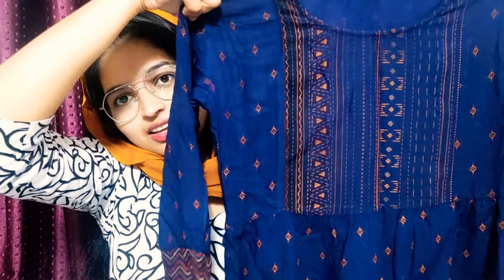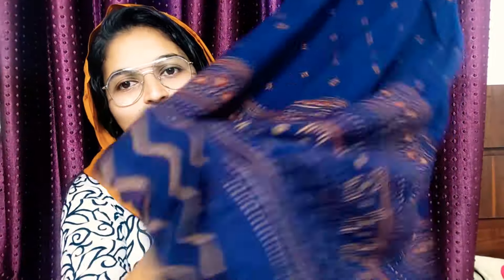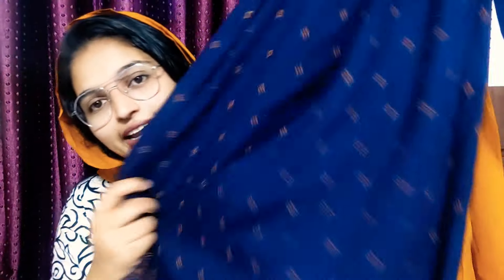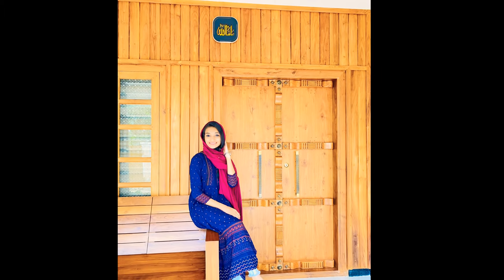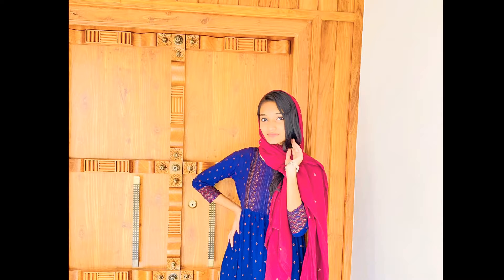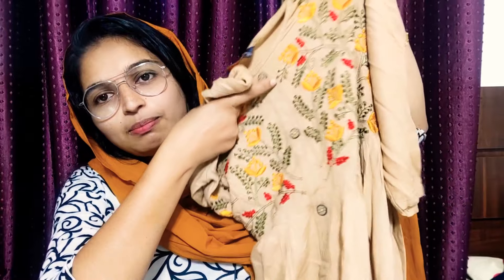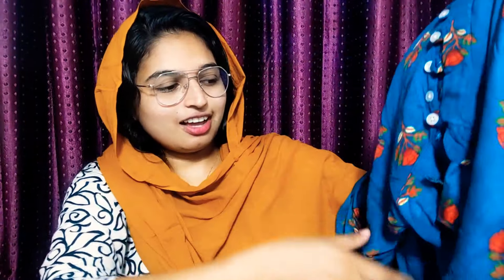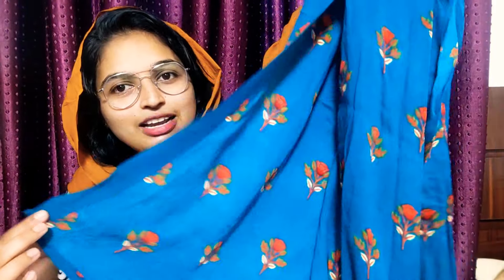Casual college outfit for girls 💙meesho haul under 500💙daily were collection💙JessyVlogs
casual college outfit for girls /meesho haul under 500/daily were collection

1  #18604747

2  #7366916

3  #28343892

4  #61962695